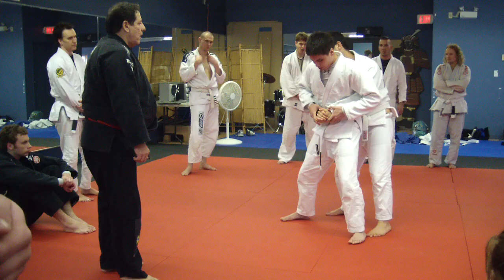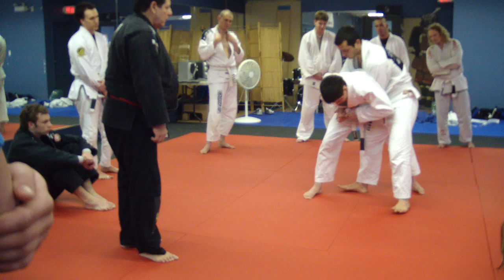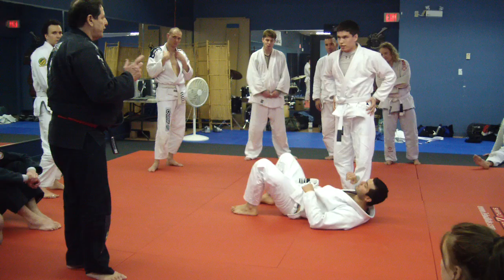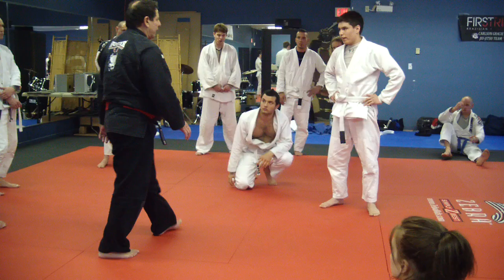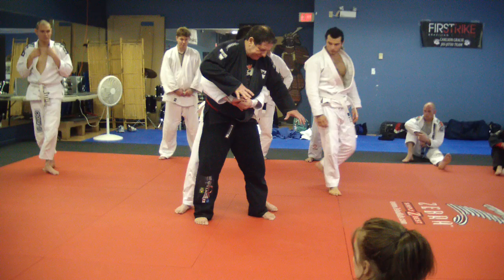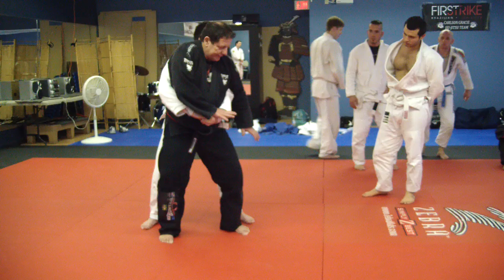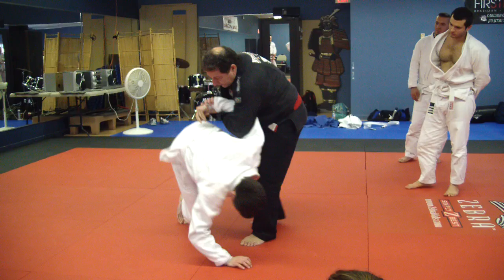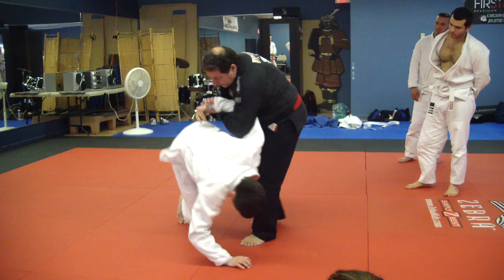marcus soares show a self defense technique